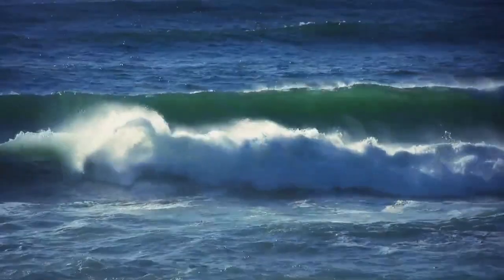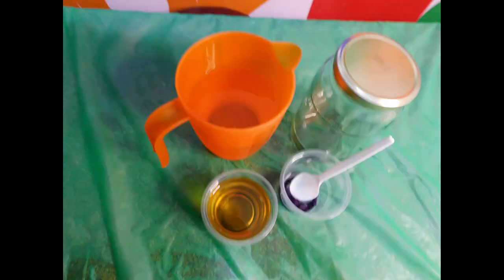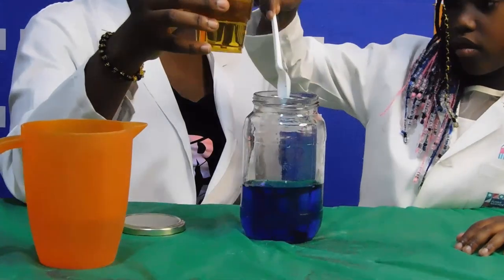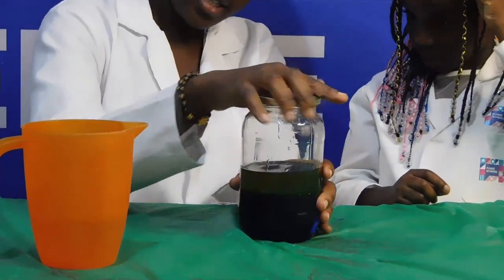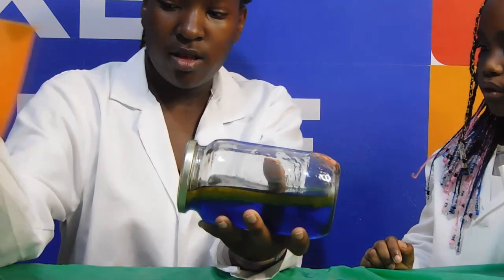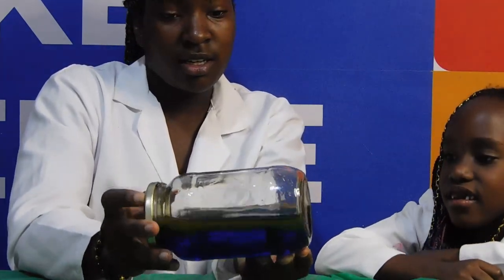How to make waves in a bottle | Fun Experiments to try at home | FunKe Science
Learning how to create waves is a great thing for kids to learn.
This fun activity will have you make your own ocean!

funkescience.co.ke